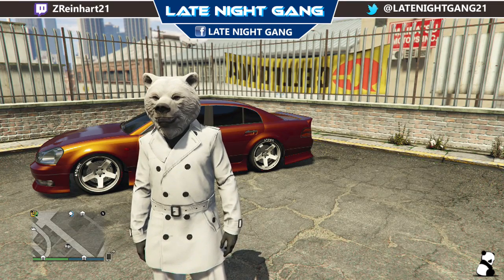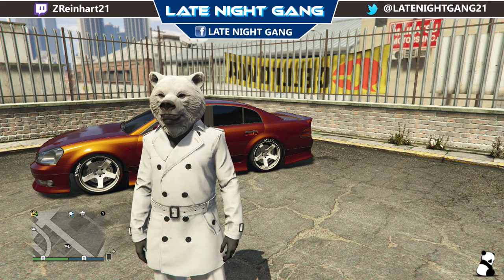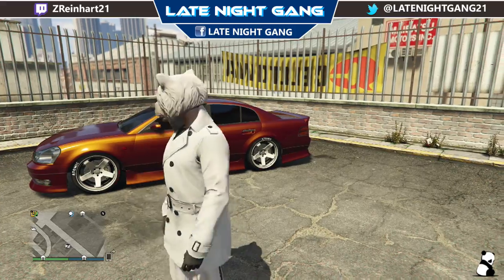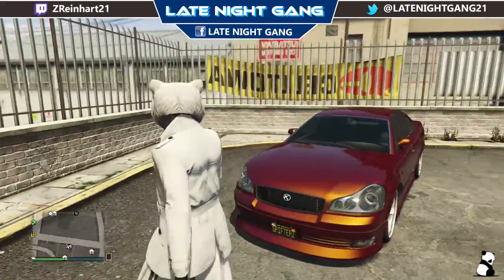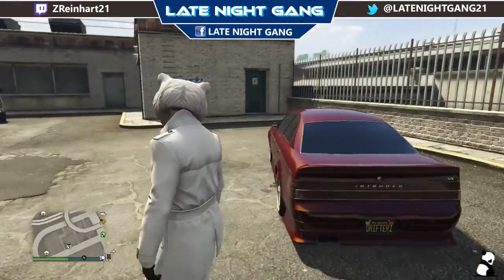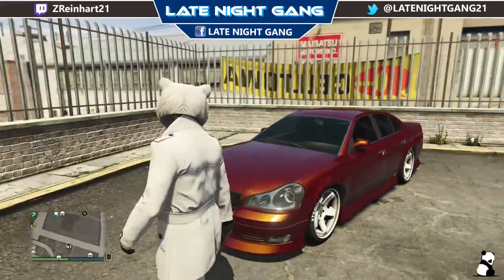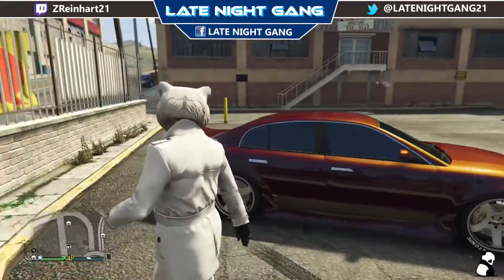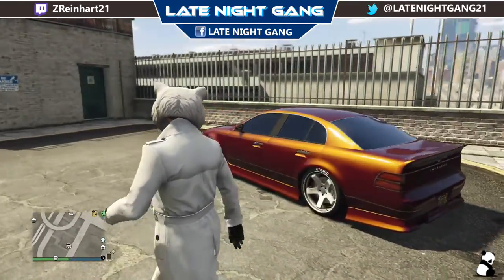BURNT ORANGE RGB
HOST-THExSADxPANDA

RGB-15,6,15
HEX-0F060FFF
PEARLSCENT-RACE YELLOW